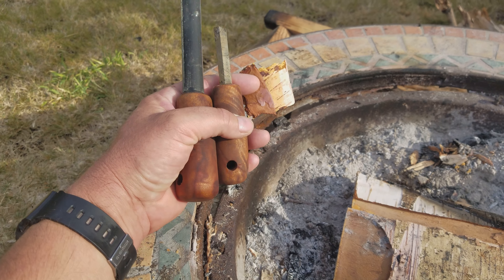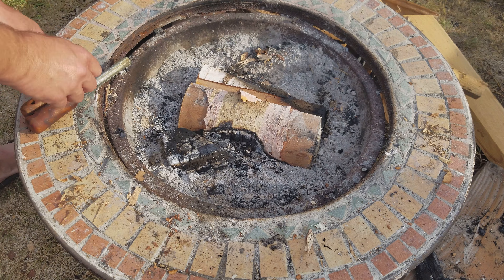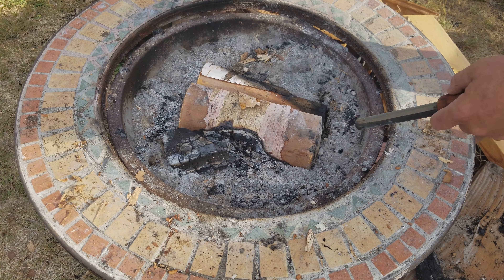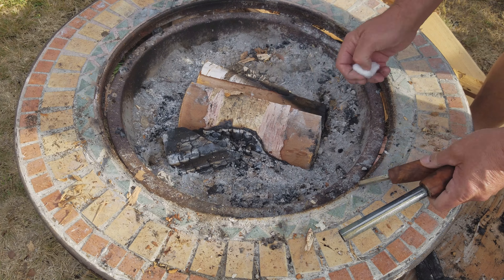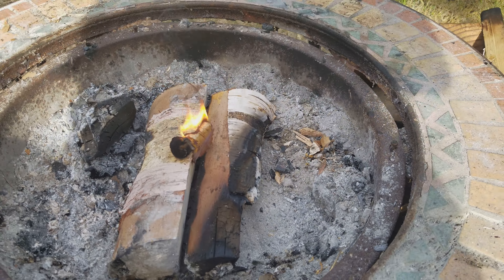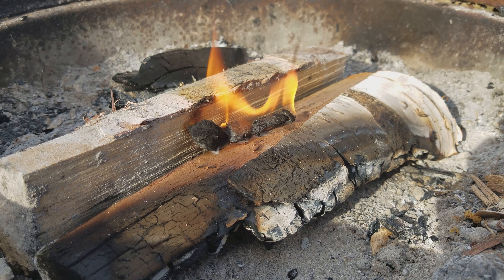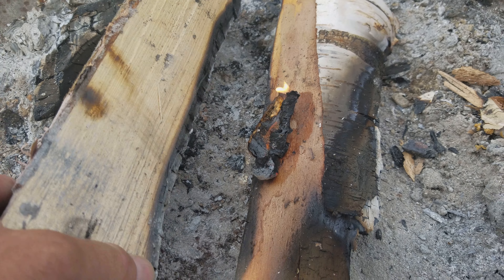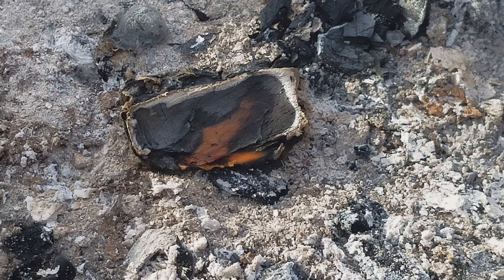Part 1 Wax coated birch bark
This is using wax coated birch bark for a test, many of us use wax coated cotton rounds which I love so this is an experiment with 2 parts to do a test.